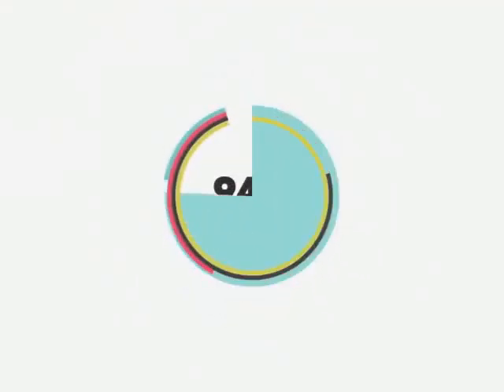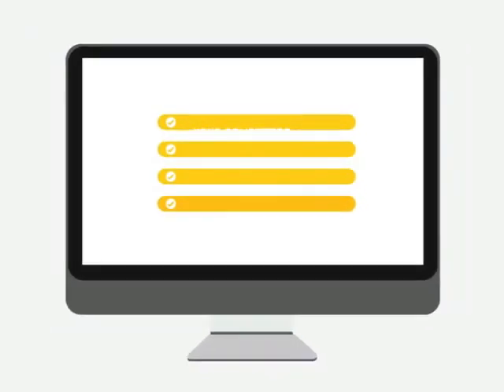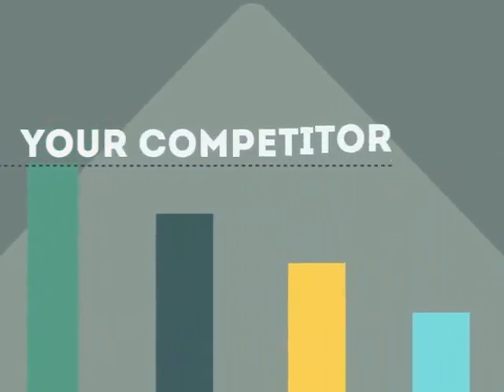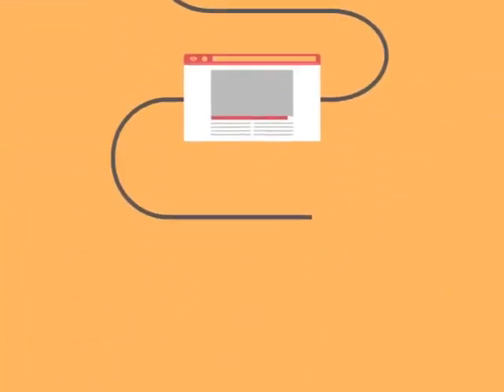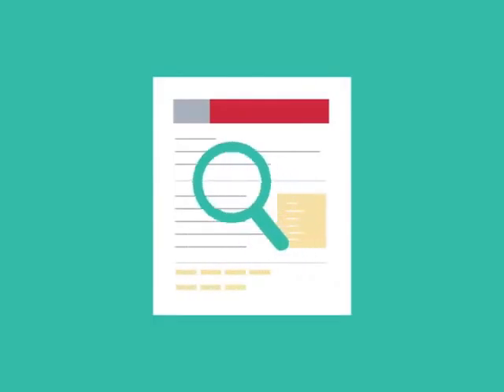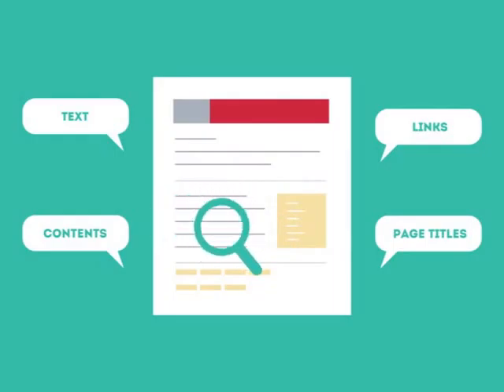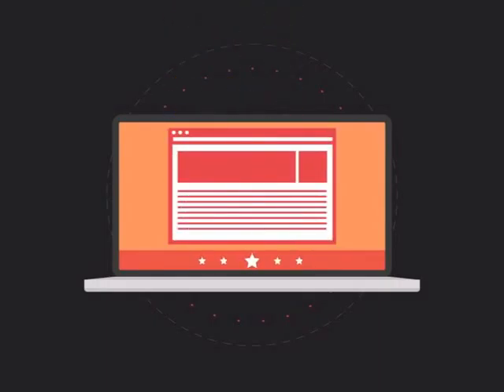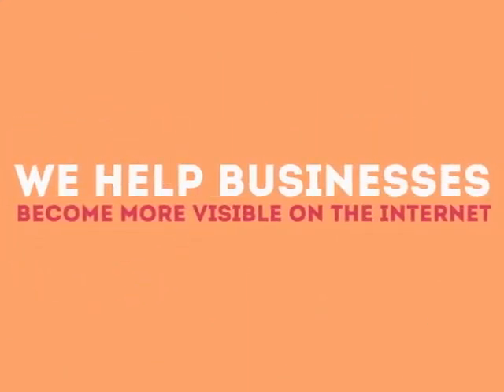Harding NJ Website Designer & SEO Service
0:01 Harding NJ search engine optimization

0:20 Harding NJ search engine optimization companies

0:25 Harding NJ search engine optimization seo services

0:30 Harding NJ local search engine optimization services

0:34 Harding NJ seo search engine optimization

0:39 Harding NJ search engine optimization seo

0:45 Harding NJ affordable search engine optimization services

0:49 Harding NJ search engine optimization service

0:55 Harding NJ search engine optimization services

1:03 Harding NJ web designers

1:09 Harding NJ seo

1:13 seo Harding NJ

1:18 Harding NJ seo

1:25 seo Harding NJ

1:32 Harding NJ seo company

1:37 Harding NJ search engine optimization

1:41 Harding NJ seo company

1:45 seo company Harding NJ

1:49 Harding NJ web design

1:55 Harding NJ webdesign